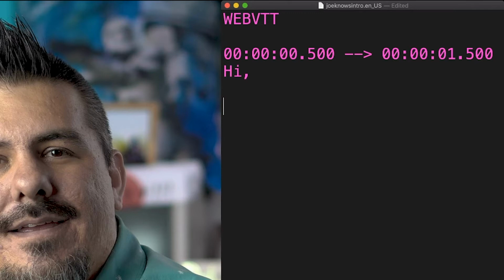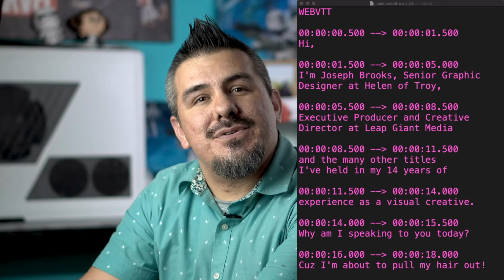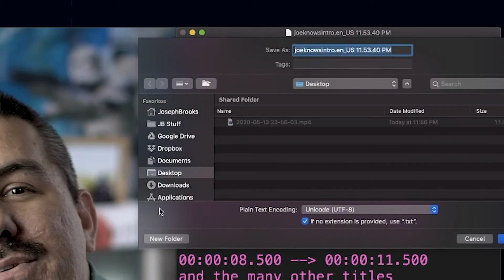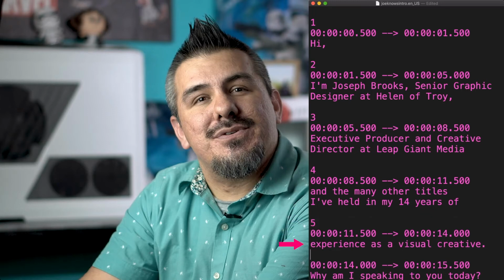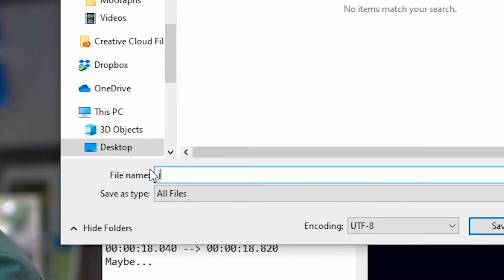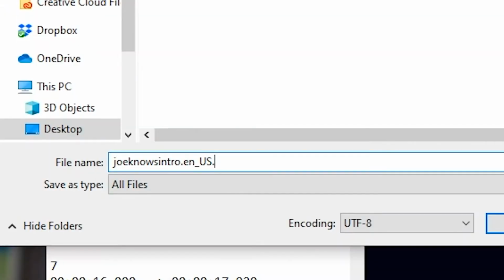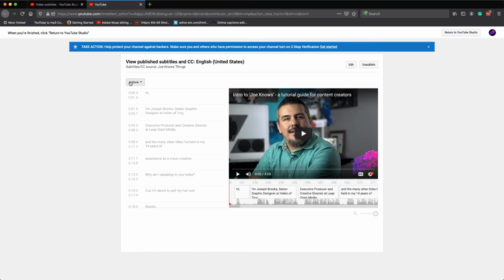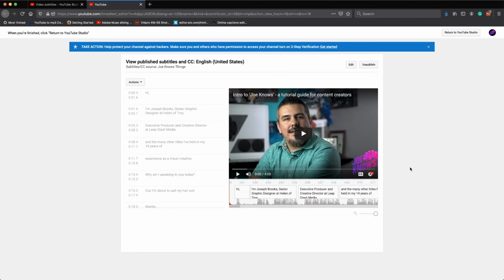How to make Closed Captions for your videos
I'm Joe, and here's what I know about closed captioning. It's a well-known fact that YouTube auto-generates or community sources closed captions. In this video, we'll learn the manual way to create closed captions. But why?... There are many reasons to learn how to create closed captions. You can even earn a little cash. If you'd like to know more watch this... it's the first part of this 2 part series on captioning. I will be uploading a new video on the 1st and 15th of every month.

Saving closed captions for Mac 6:44.
Saving closed captions for PC 7:47.